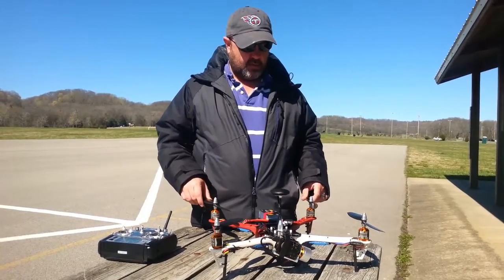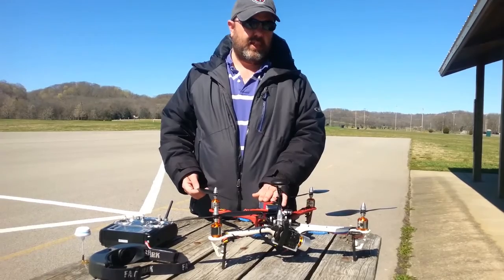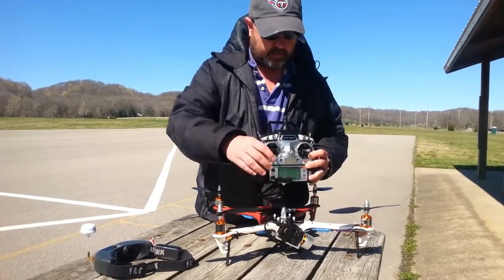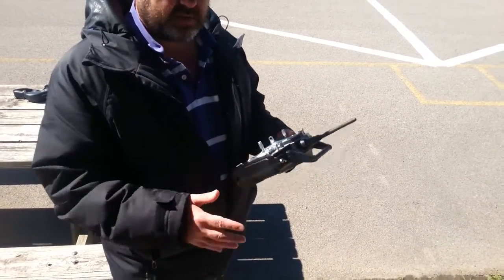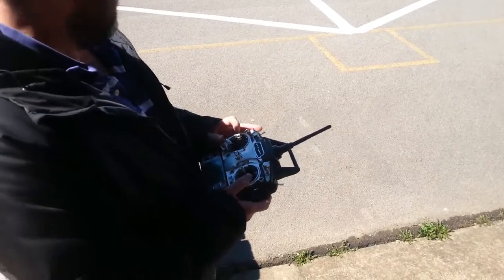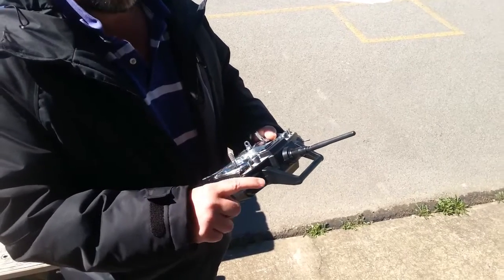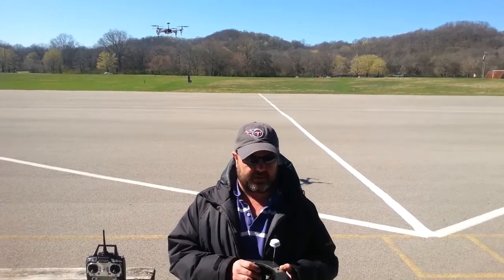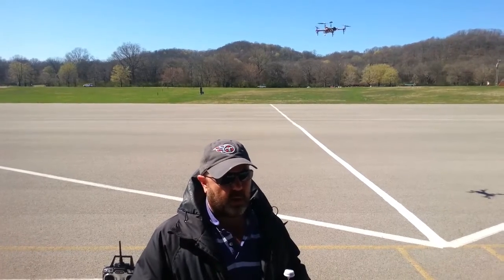Review of FPV Quadcopter w APM, Camera, Fat Shark, and Gimbal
Here is a review of my 450 quadcopter fpv system with the apm 2.6 board, mobius camera, gimbal, and fatsharks. I really like this system. The APM 2.6 flight controller is great.